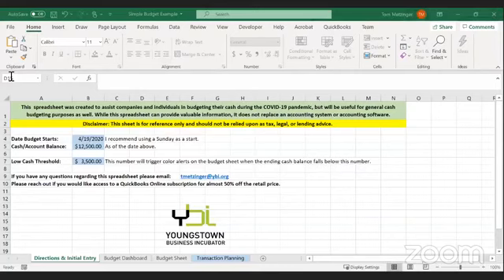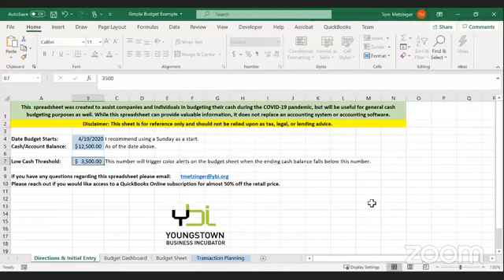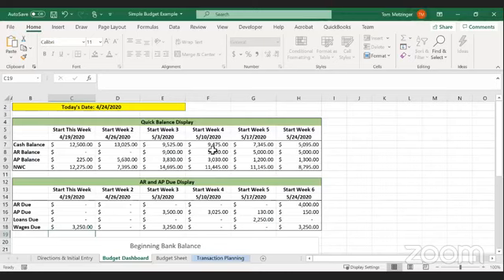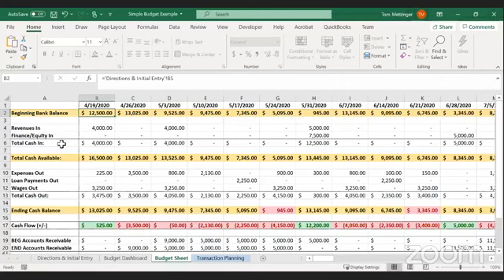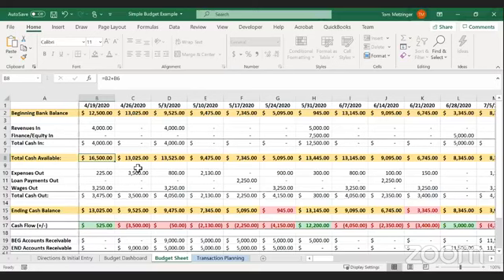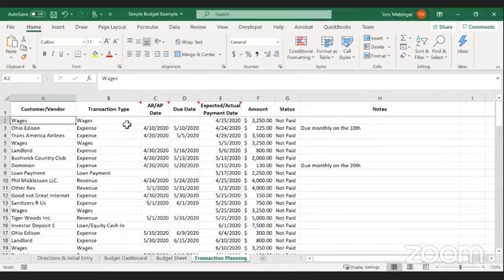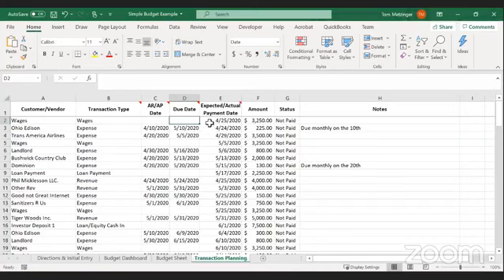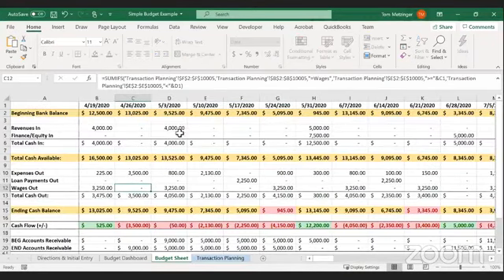Budgeting During a Crisis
These are challenging times for any business owner. YBI's Accountant, Tommy Metzinger will take you through this simple budget worksheet to help you track your receivables, payables, and get a great look at how much runway you have left.